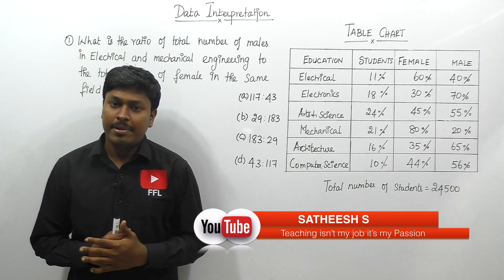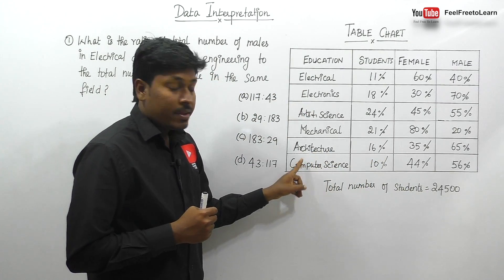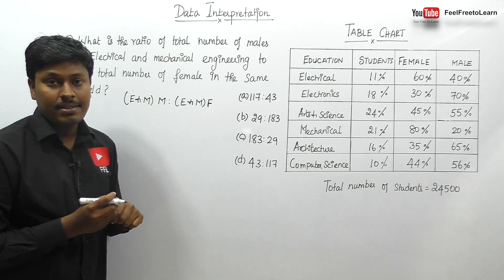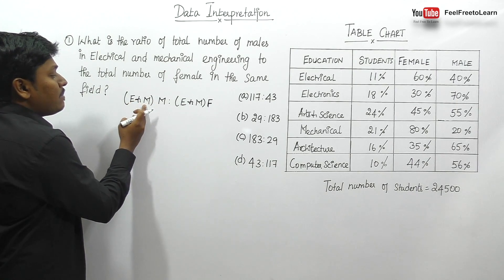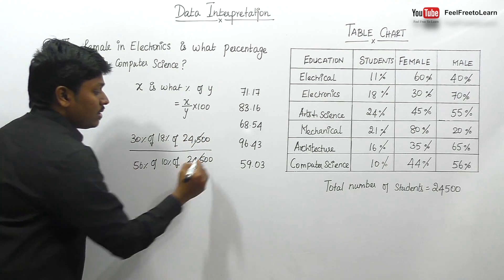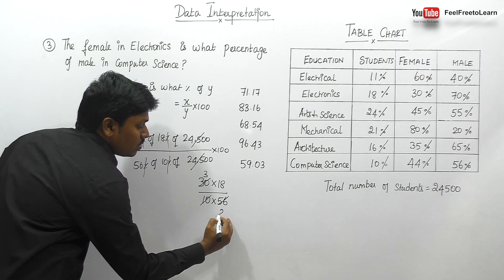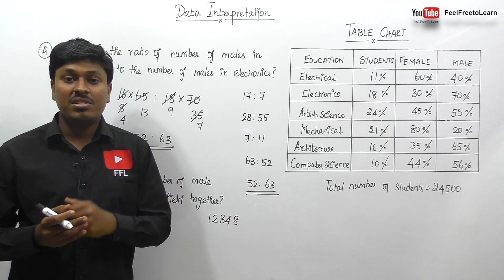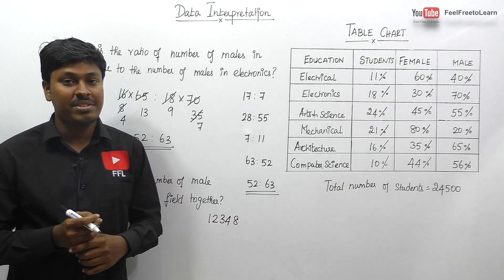DATA INTERPRETATION #4 ( IBPS/CAT/RRB/PAYMENT BANKS...)